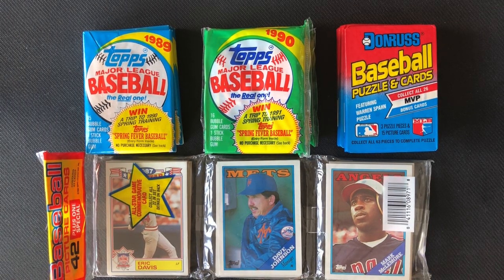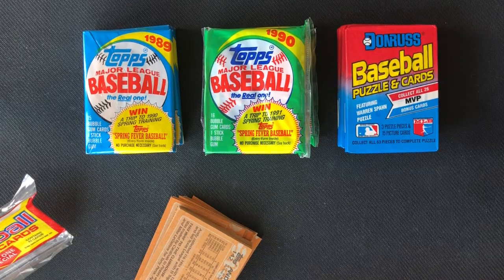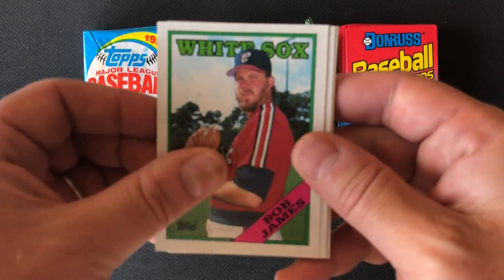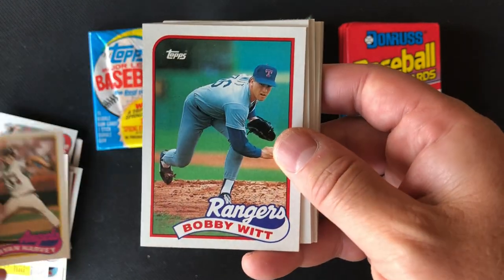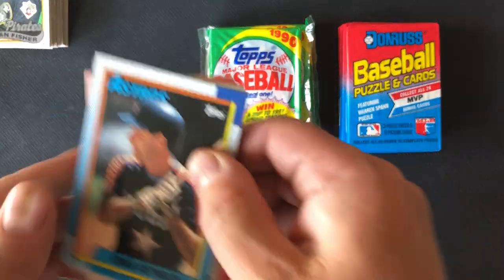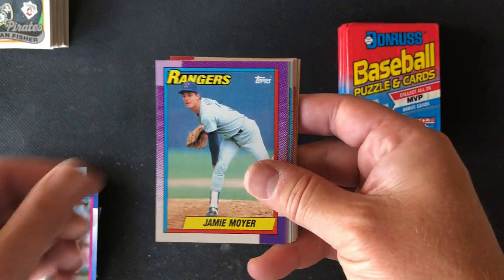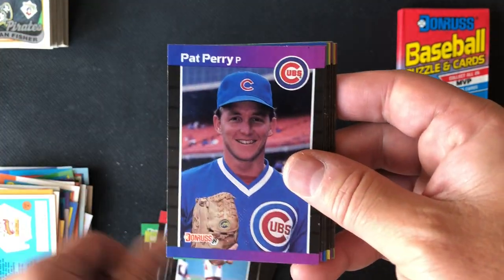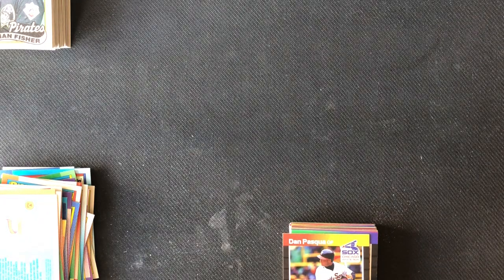Wax Pack Wednesday - Dad is all alone :(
Today dad opened a bunch of wax packs.  Zach is at camp so dad was going solo